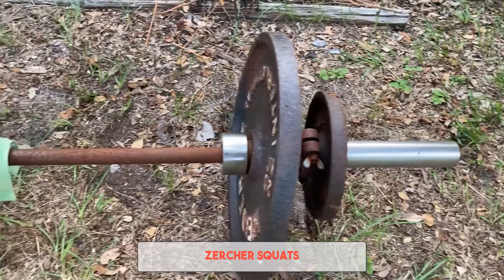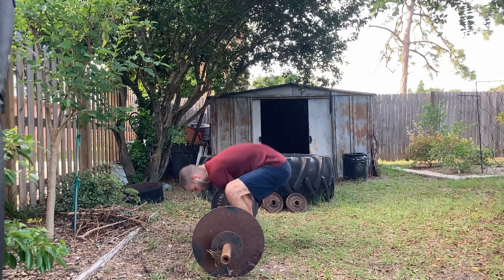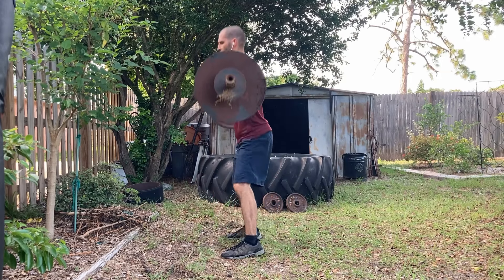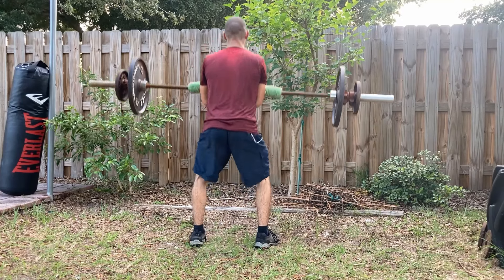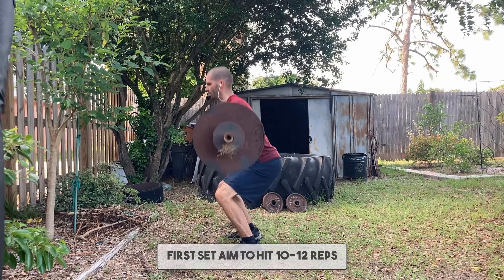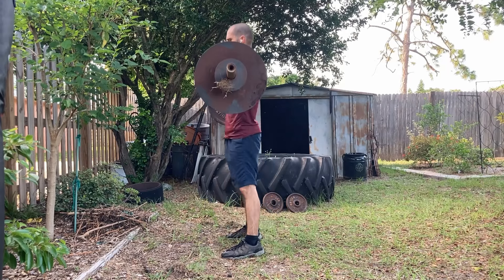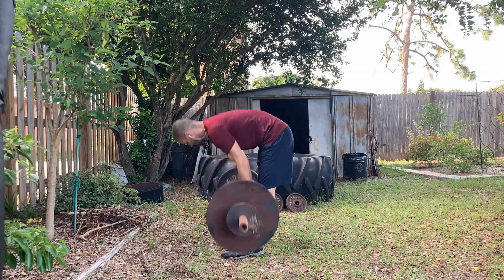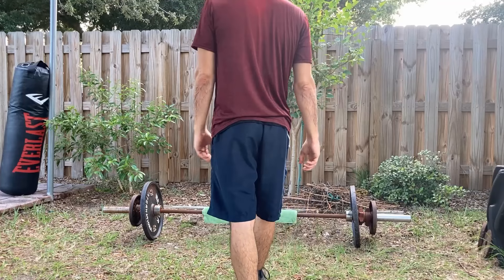Training Routine 15: Building Brute Fighter’s Leg Strength with Zercher Squats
Zercher movements are one of the best compound barbell exercises for fight training you can do. And in this training routine is all about Zercher Squats.

Sprawl and Brawl Cardio Program. Complete fight cardio program to develop killer fight cardio anytime, anywhere with no equipment and only 15 min per day at 4x per week